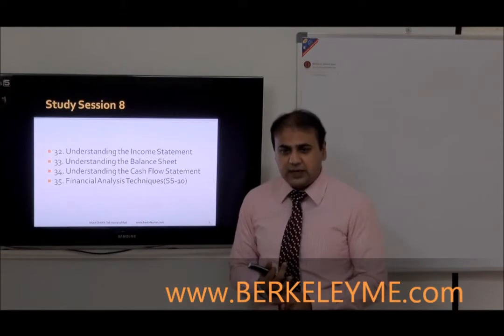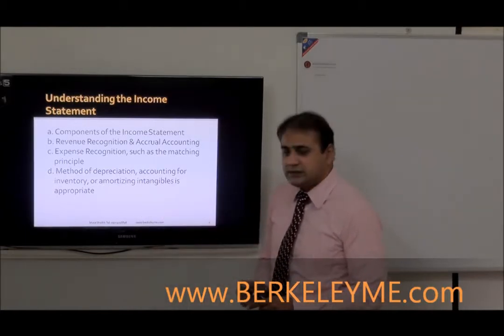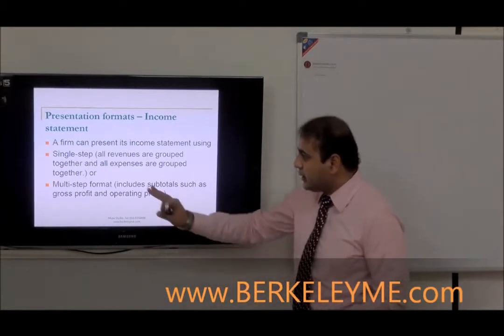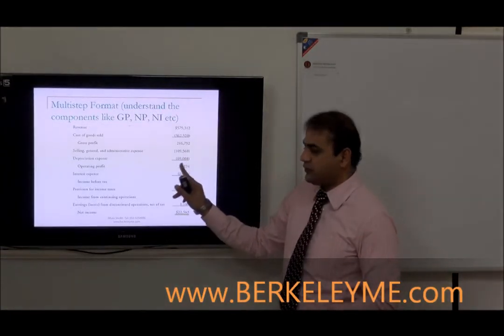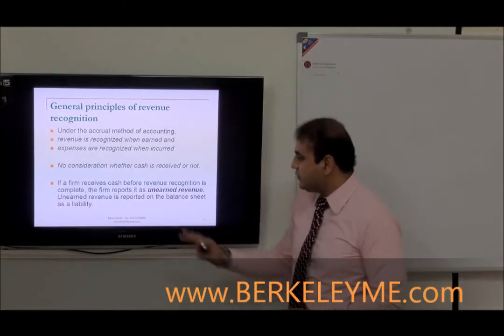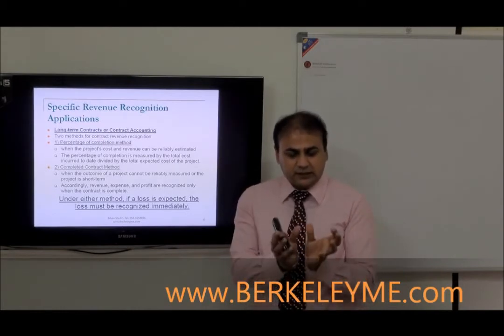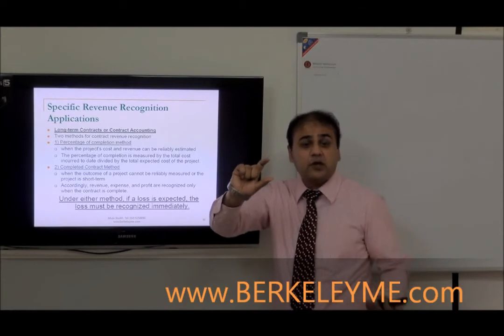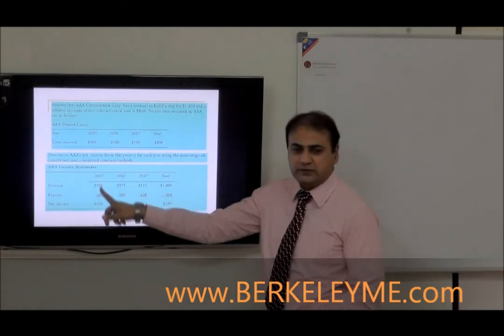CFA SS 8 Understanding Income Statement